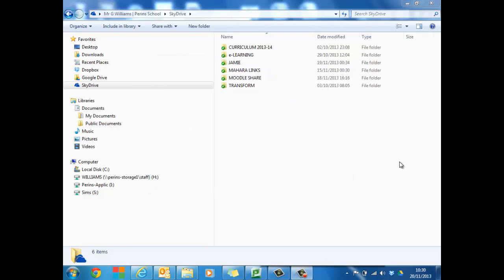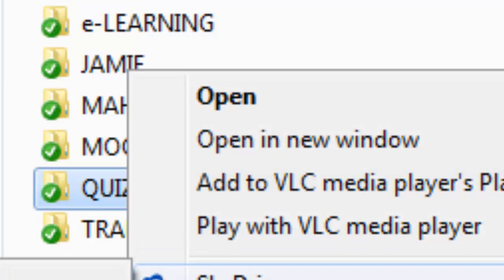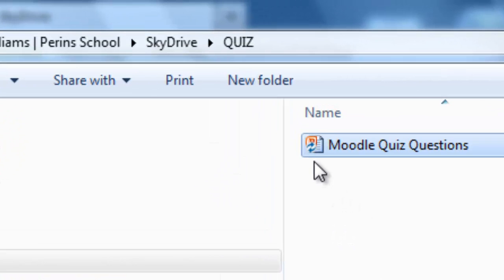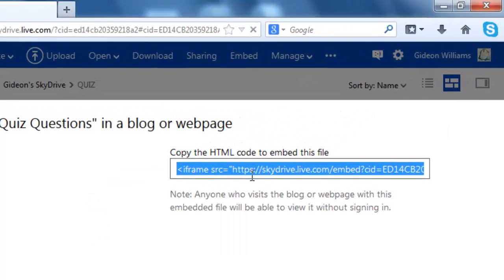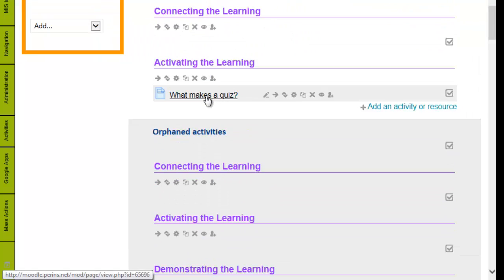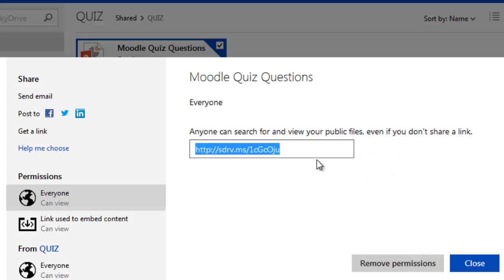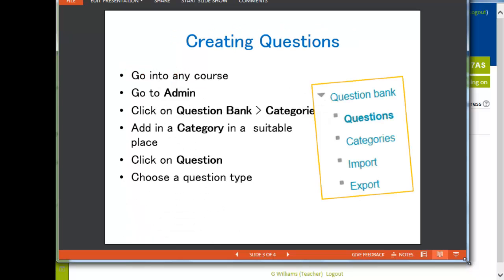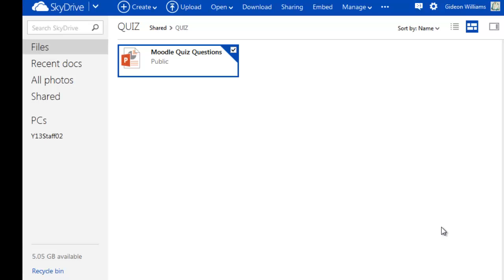Embedding & Linking SkyDrive on Moodle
How to embed and link a PowerPoint on Moodle via SkyDrive and how it updates automatically